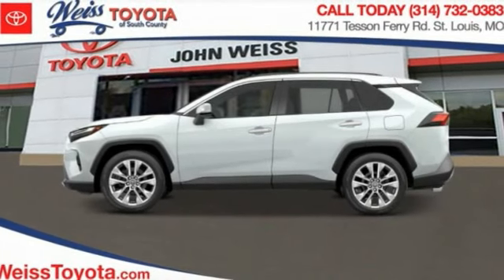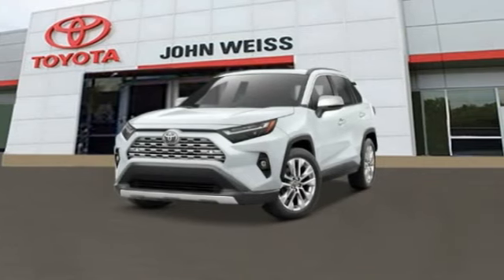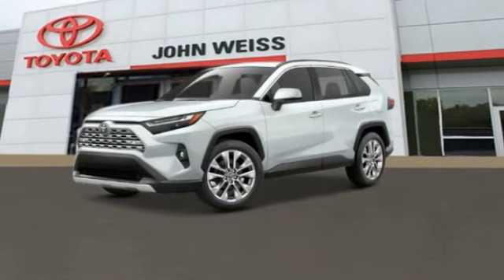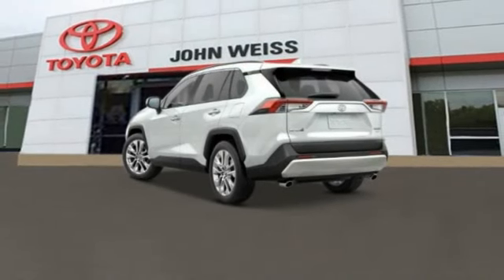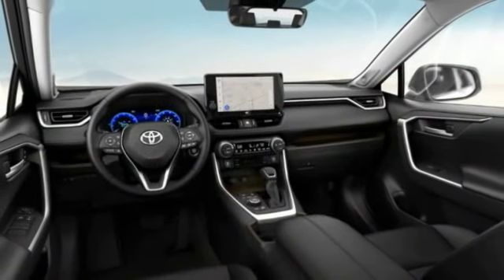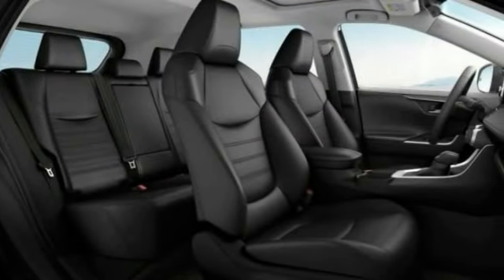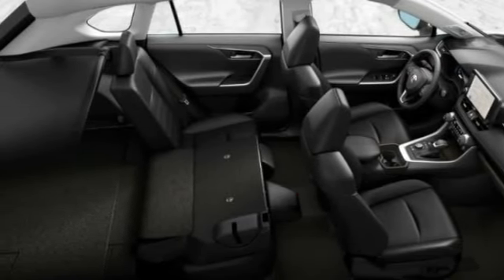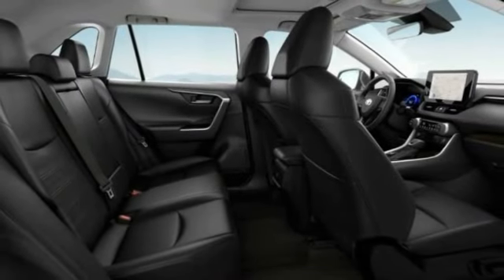2023 Toyota RAV4 St. Louis Missouri 06F352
2023 Toyota RAV4 Limited

Weiss Toyota
11771 Tesson Ferry Rd.